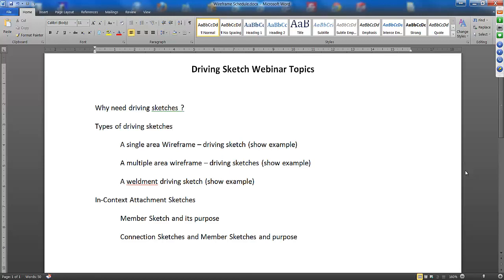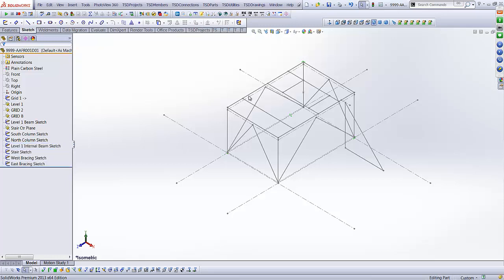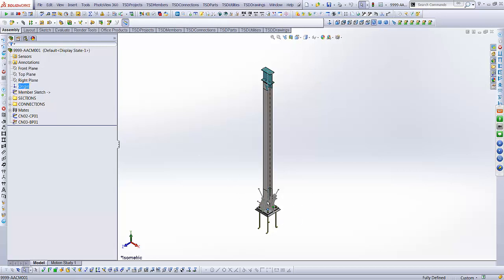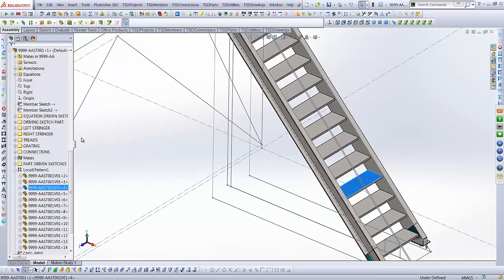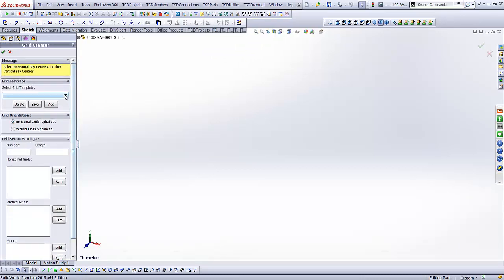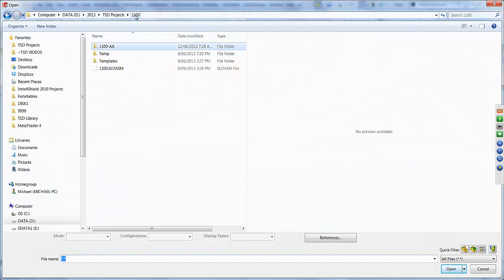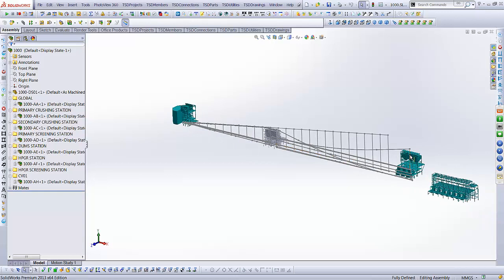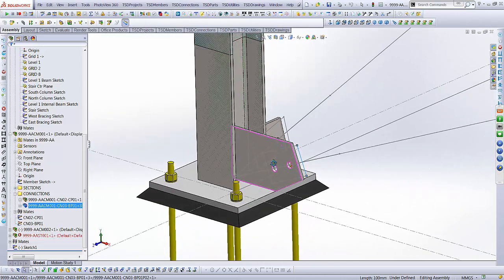Understanding Driving Sketches Webinar 12 6 13 wed morning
This is a live webinar on Understanding Driving Sketches using The Steel Detailer.